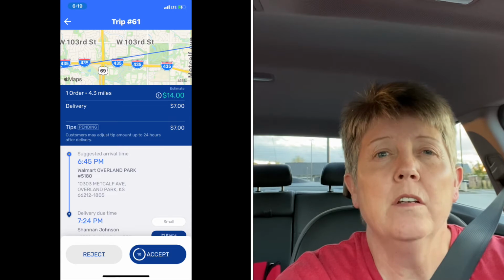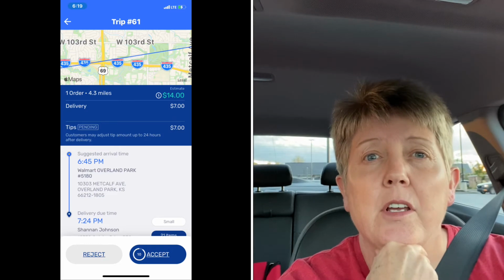First Video EVER/Ride Along/Story Time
Ride along with me! YouTube is a new adventure for me.